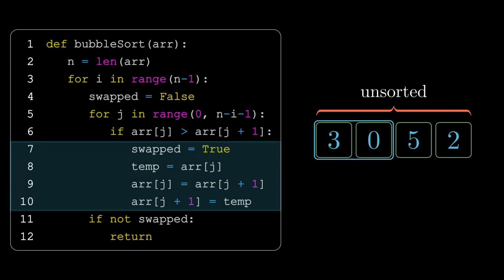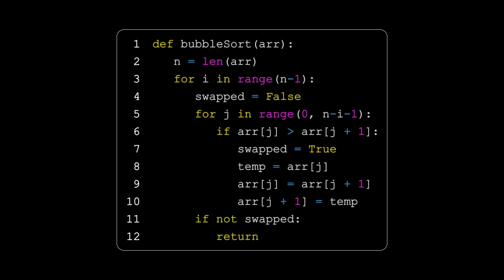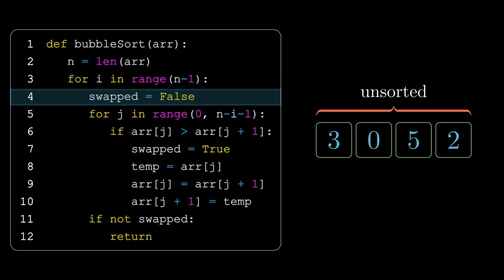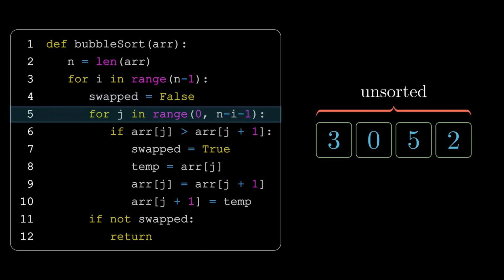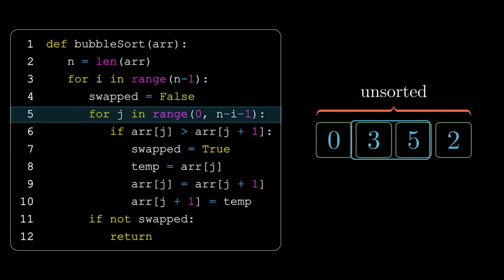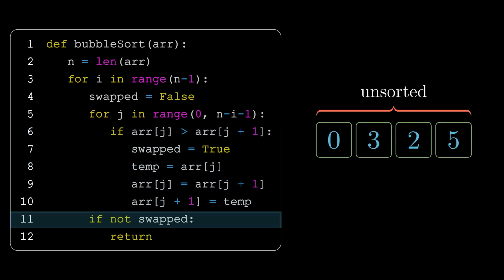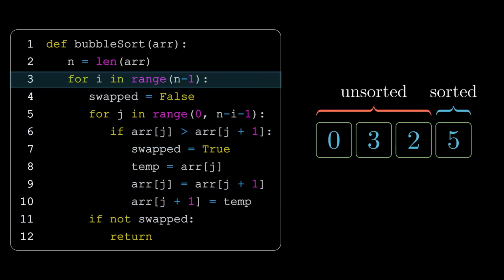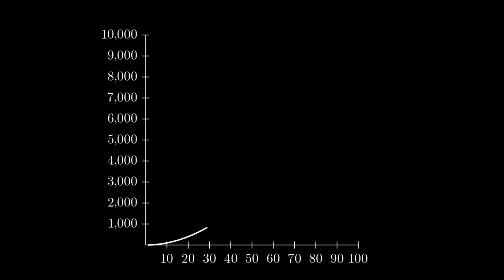Bubble Sort explained with animation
In this video I have explained bubble sort with animation. Bubble sort is a sorting algorithm. Python programming language is used to implement bubble sort in this video. All the steps are explained clearly. Each line of code is explained with animation.